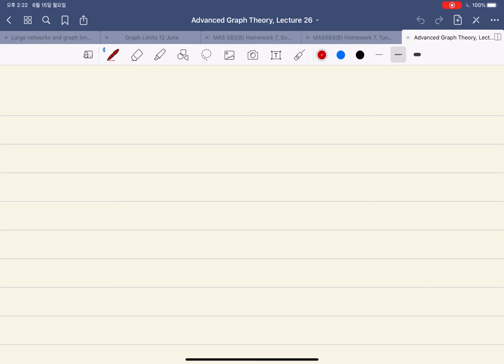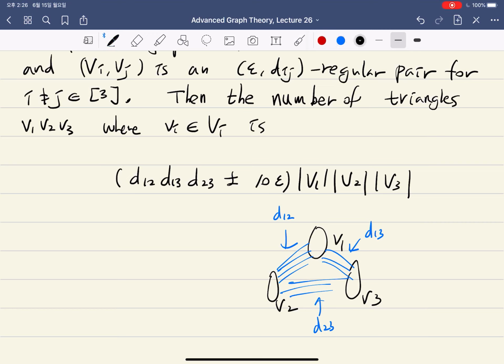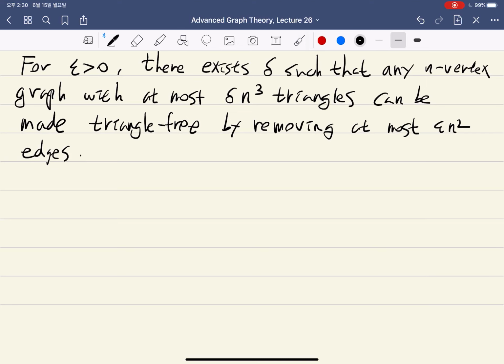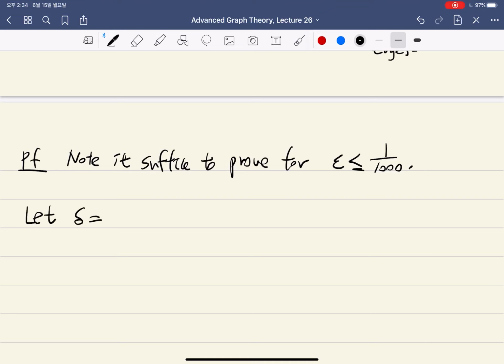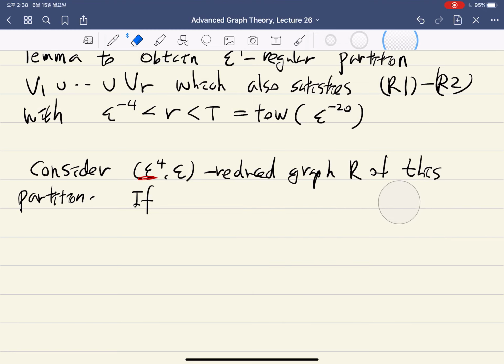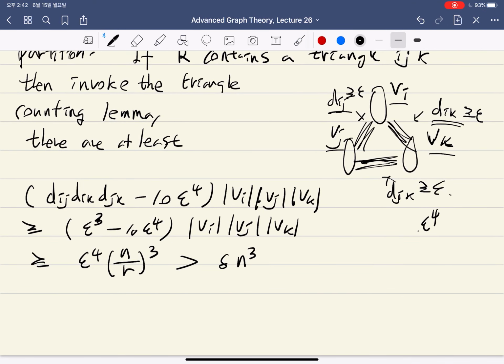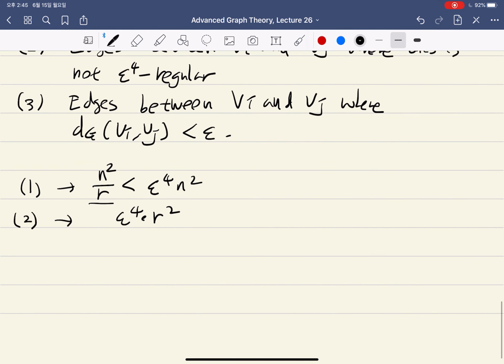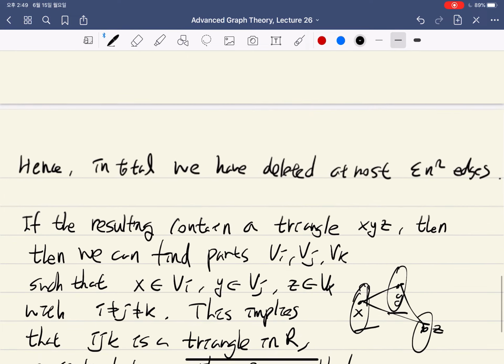Advanced graph theory 2020, Lecture 26-1, counting lemma and removal lemma (1)